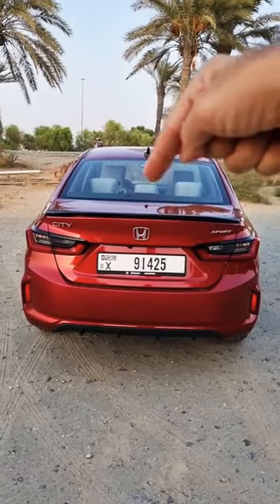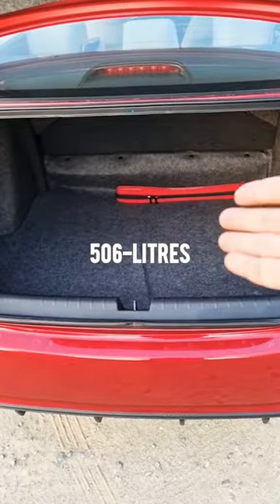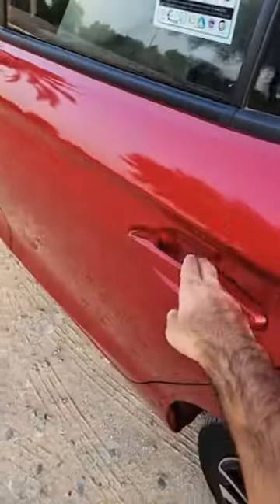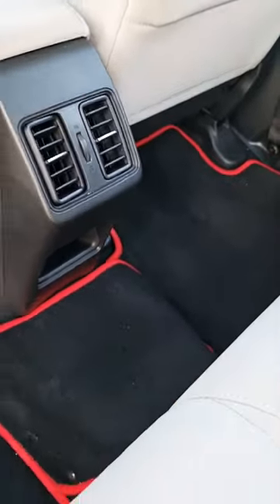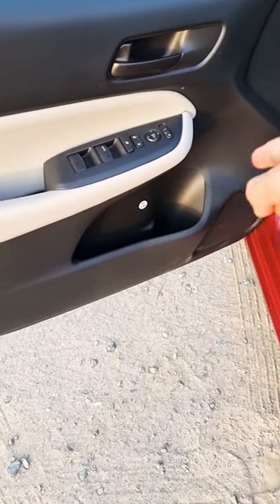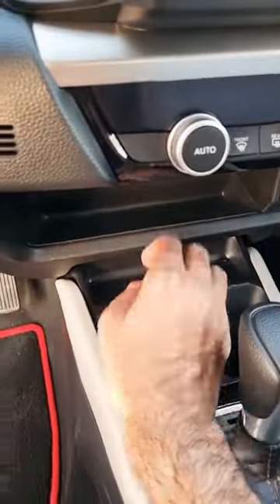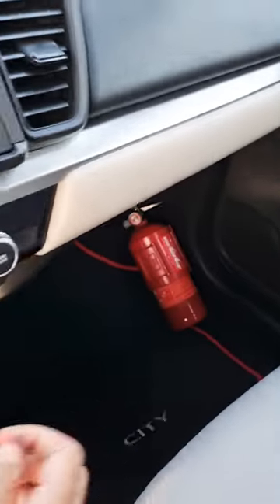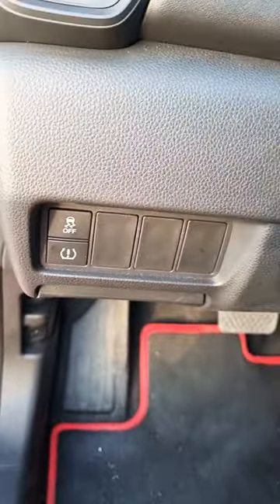That's a lot of storage for a small car! 😮